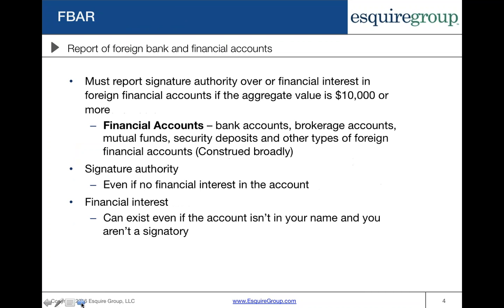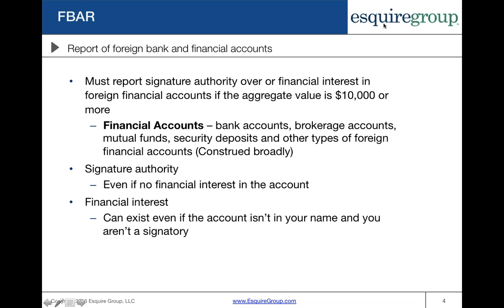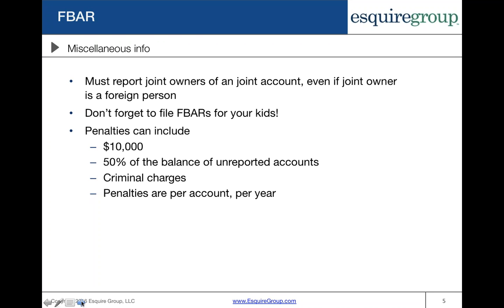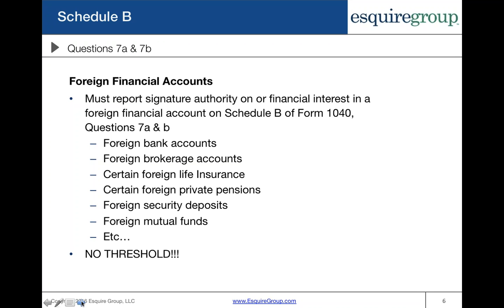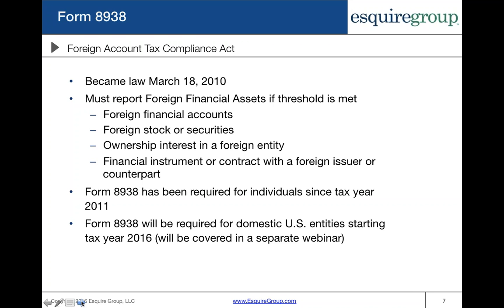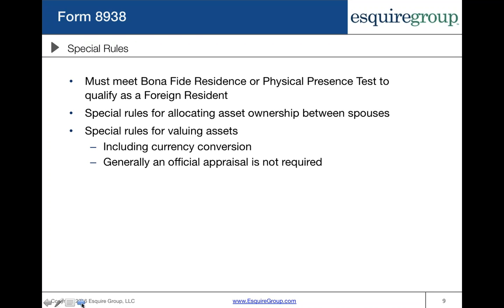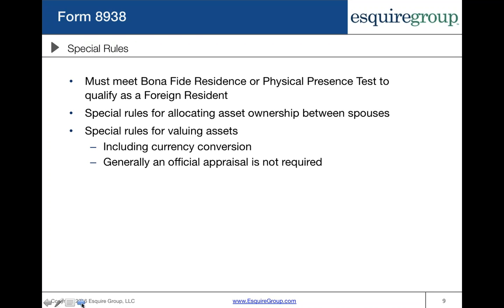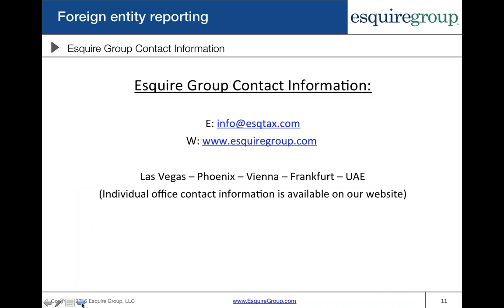FBAR & Form 8938 The Same, But Different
This webinar focuses on the Report of Foreign Bank and Financial Accounts (FBAR)(Form 114) and Form 8938.

We discuss the filing thresholds for both forms, the types of accounts and assets that are required to be reported, the information to be reported, as well as some of their nuances; such as what exchange to use and how to report joint accounts.

Hi! I am Jimmy Sexton, LL.M. – Founder & CEO of Esquire Group. I founded Esquire Group with the objective of helping and inspiring wealthy families, investors, entrepreneurs, and high-level executives obtain and gain control over and protect their wealth, via strategic wealth planning.

Shoot us a message if you have any question
OR

Find out more about the SERVICES we PROVIDE at Esquire Group